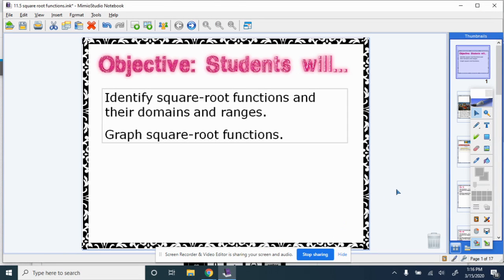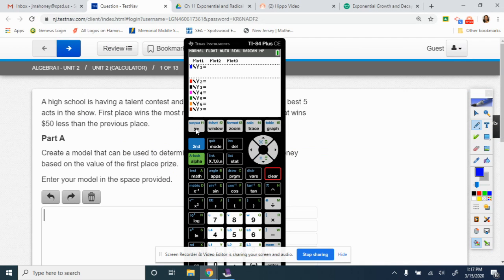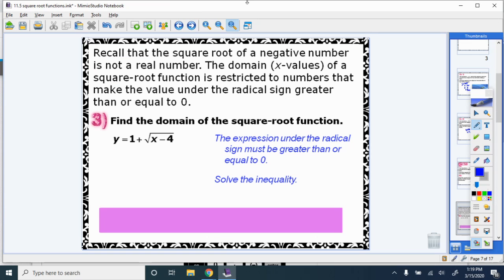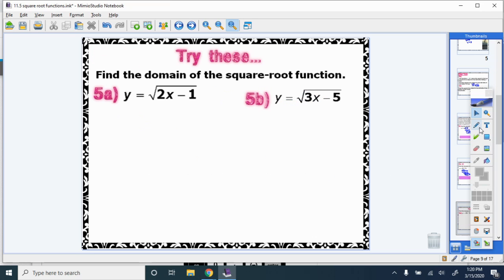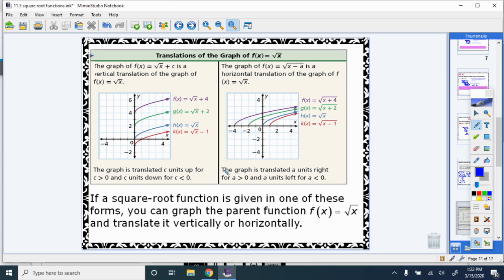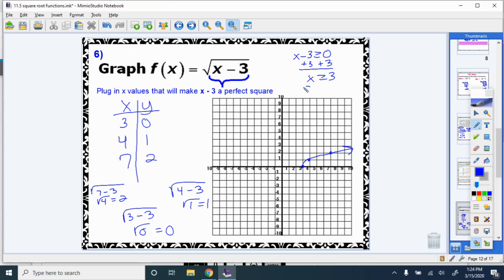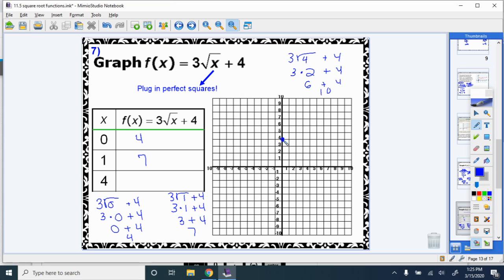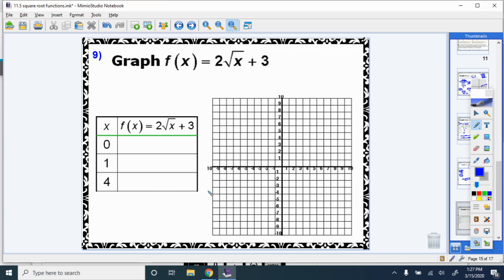11.5 Video Lesson